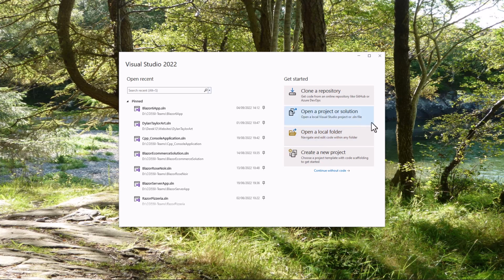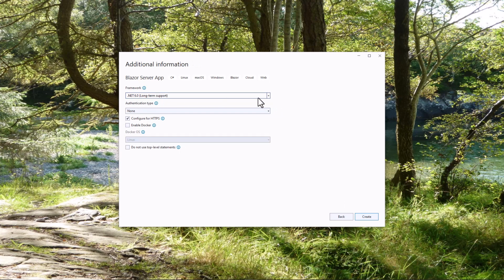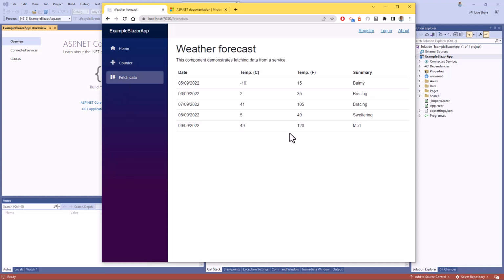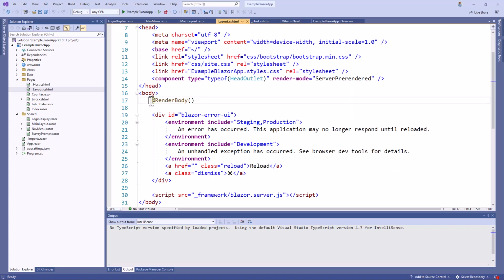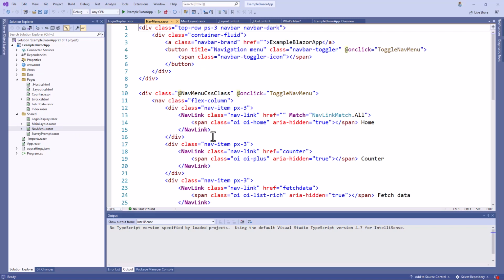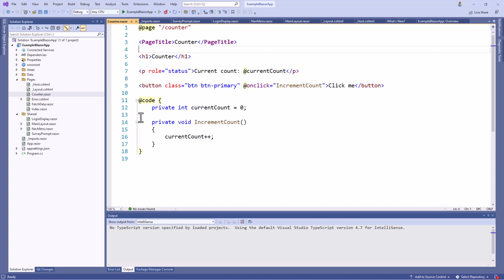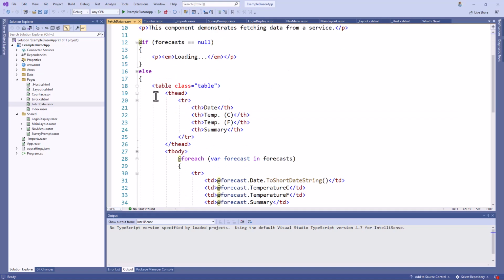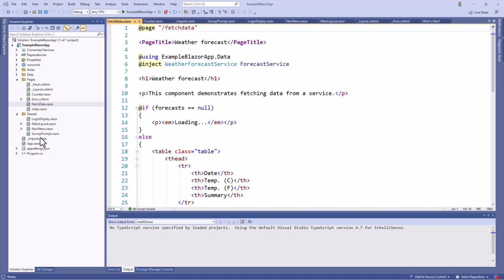CO550 01 Blazor Intro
An introduction to a Blazor Server Application